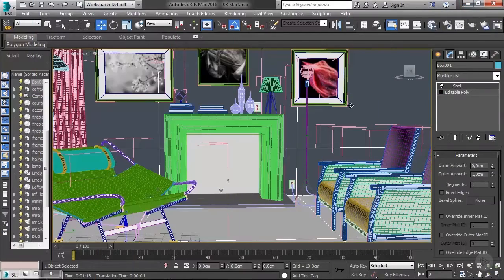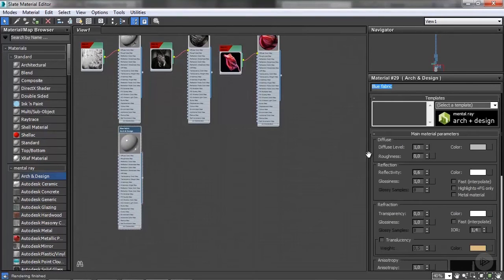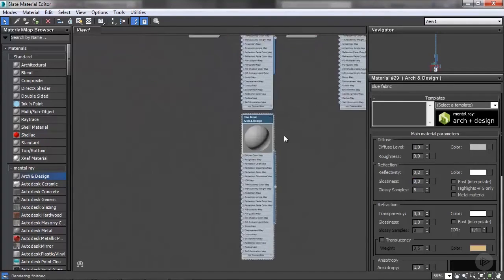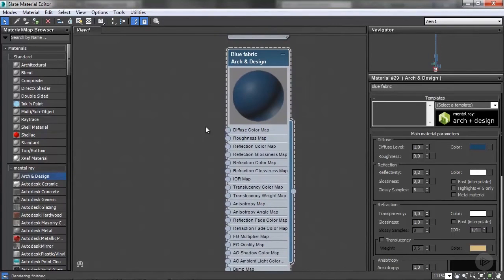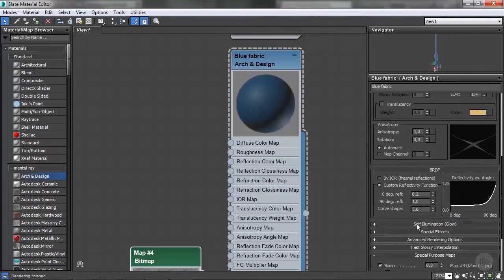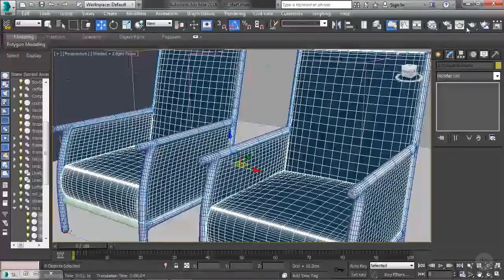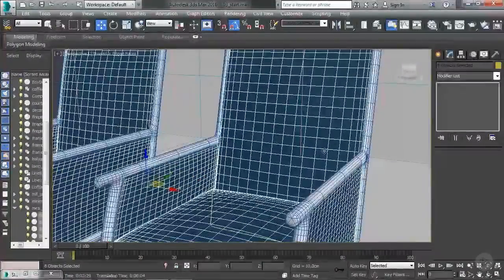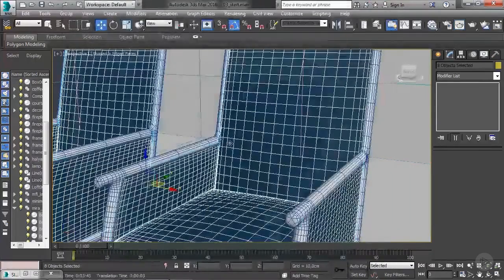Creating a Fabric Material in 3ds Max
In this excerpt from Pluralsight’s “Interior Rendering Techniques with mental ray and 3ds Max” course, we will use the Material Editor to create a fabric material.

5,000+ creative and tech training courses unlimited and online.